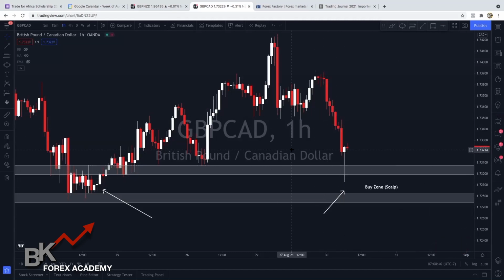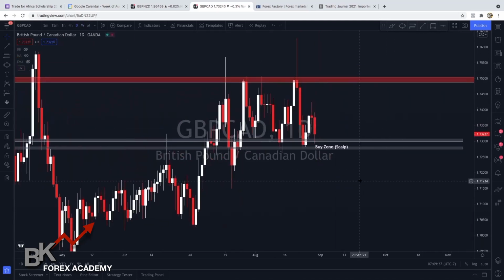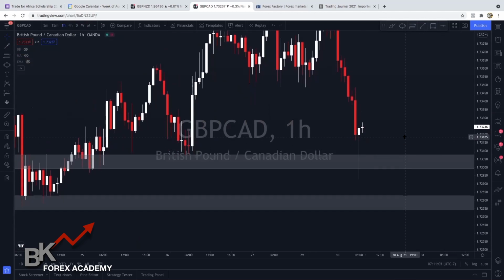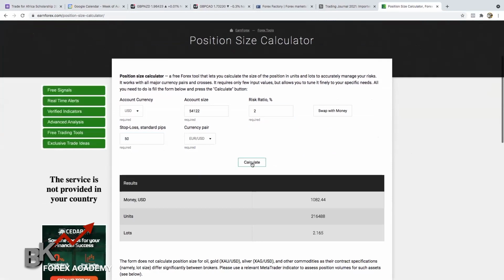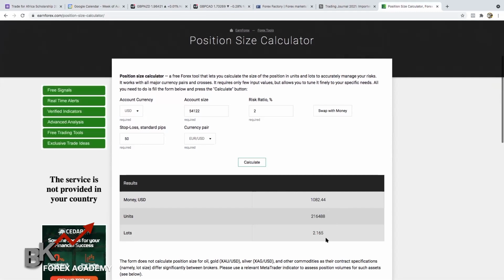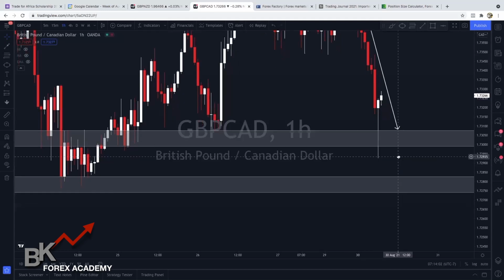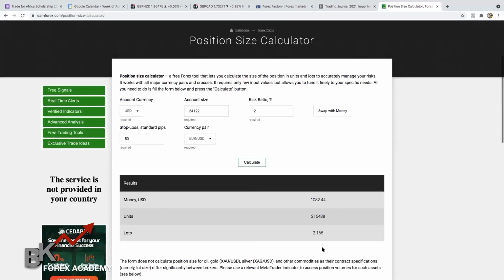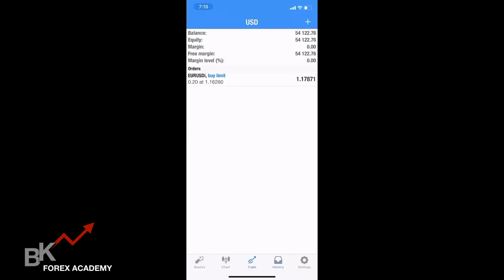How to Make $50 a Day Scalping Forex (SMART RISK MANAGEMENT!)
Hello Traders! In this video, we show you how to make $50 a day scalping the Forex market with strategic risk management. Our main objective when scalping is to follow our 2% risk management rule and adhere to our trading plan. If you follow your risk rules, you will find trading to be highly enjoyable. Take notes and re-watch as necessary. Join our free Telegram below for mentorship and trade ideas.